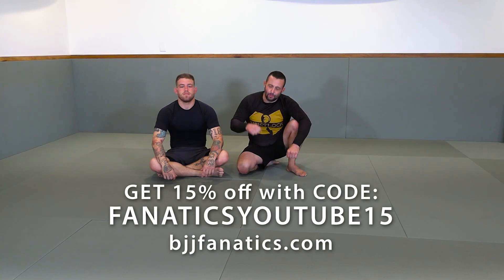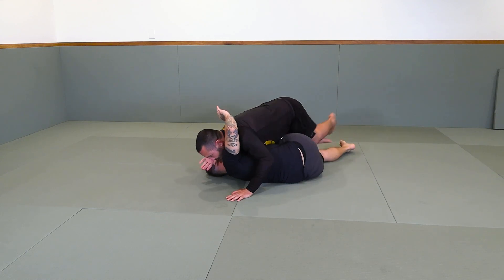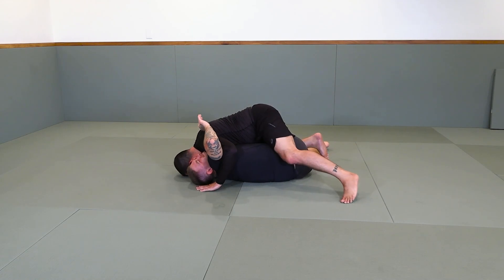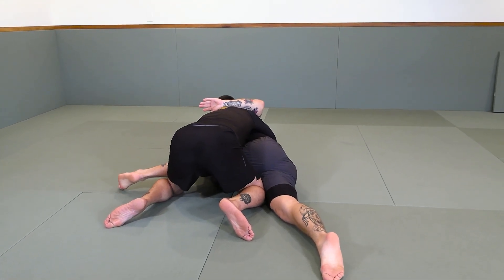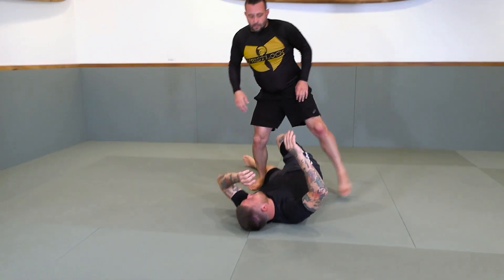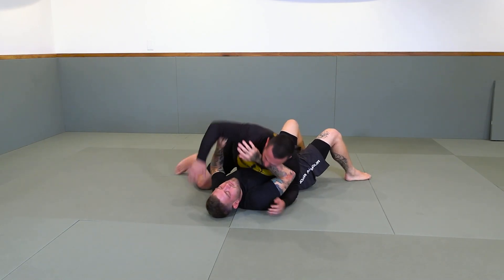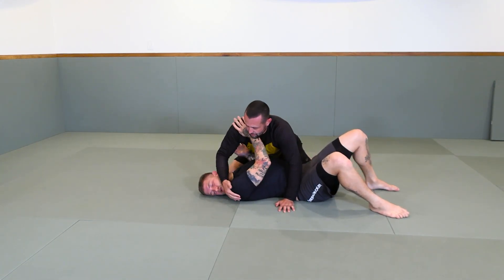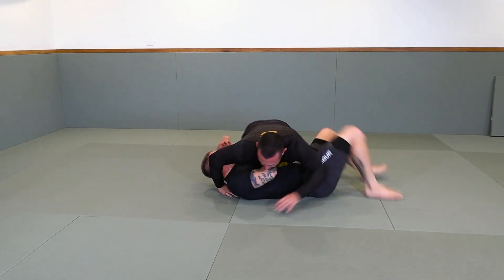Dope Mount by Pete The Greek Letsos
DOPE MOUNT

This BJJ Techniques video teaches how to do the Dope Mount.

Pete The Greek Letsos is a renowned Carlson Gracie black belt instructor.  This is an excerpt from MOUNT OLYMPUS available from BJJFanatics.com.